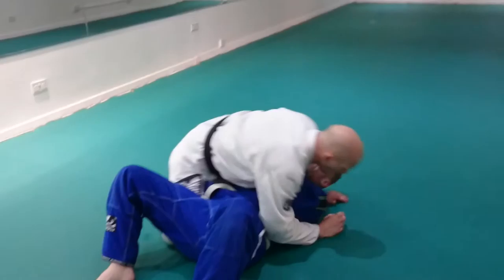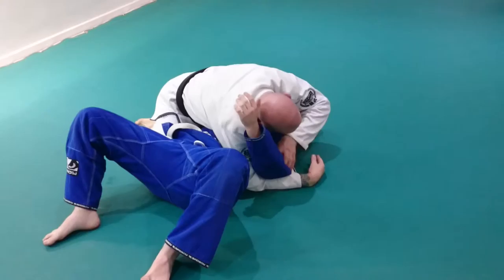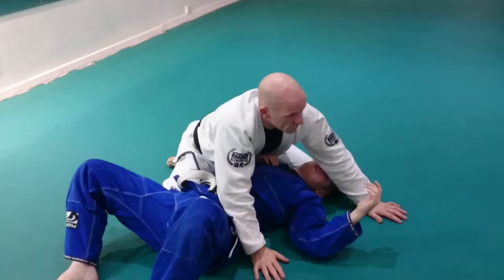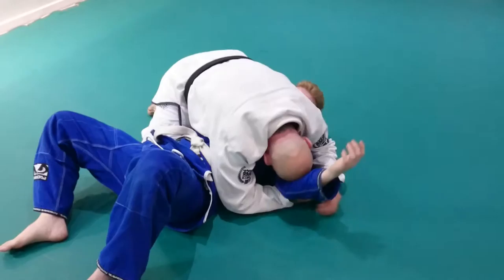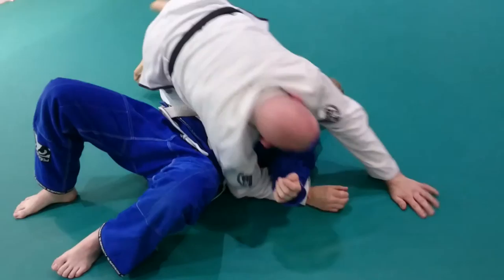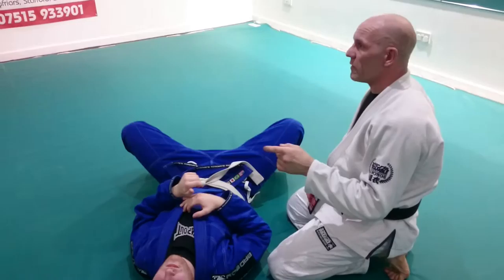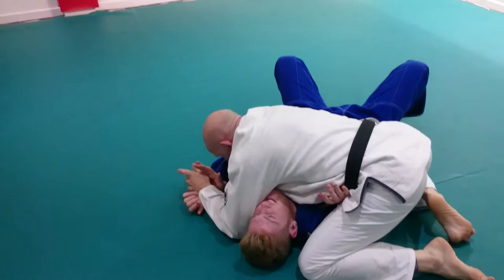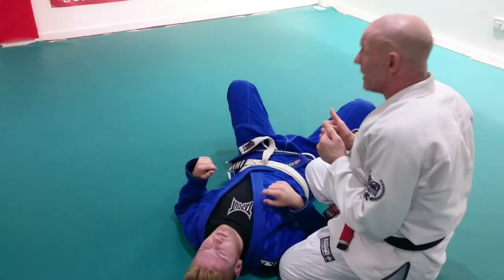DAVE BRIGGS - Side Position Attacks 2, arm control, shoulder lock, arm bar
This video demonstrates how to control your opponents arm, set up a shoulder lock as well as an arm bar option.